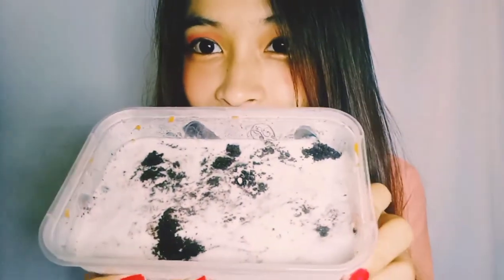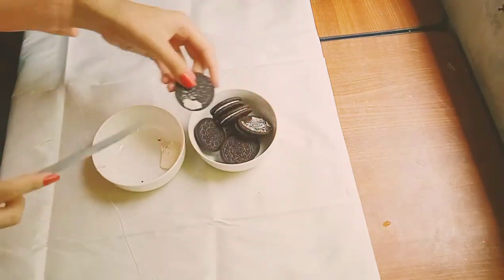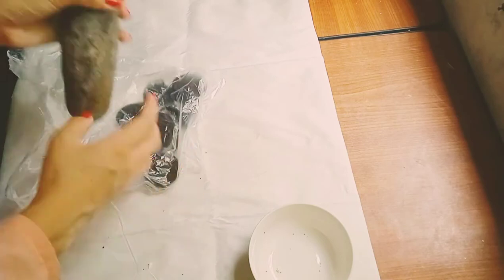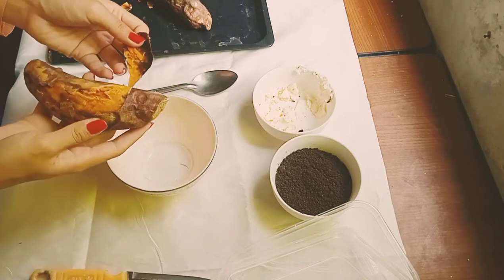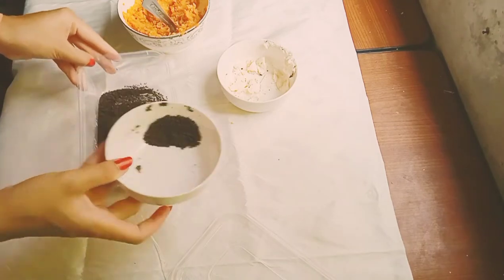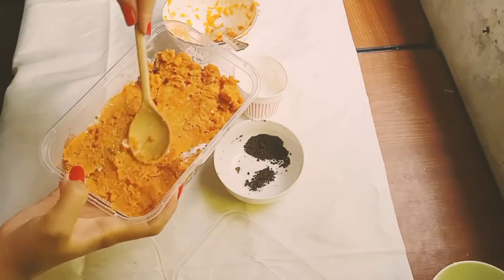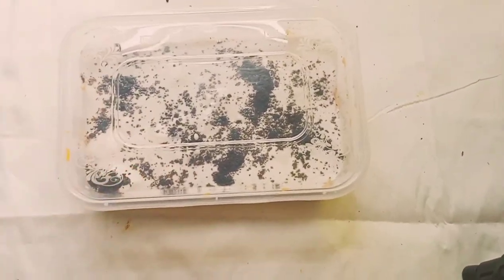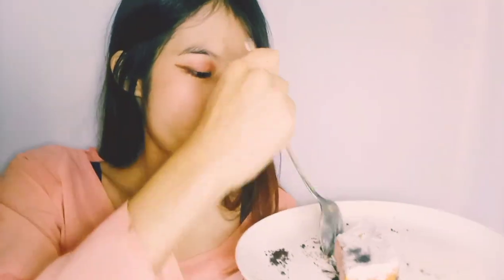Sakura's Oreo Sweet Potato Ice Cream Recipe!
This is my first video baking on the camera! I hope you enjoy it!

Ingredients you need are:
-One pack of Oreos
-Two big sweet potatoes
-Two scoops of Ice cream or more (any flavor)